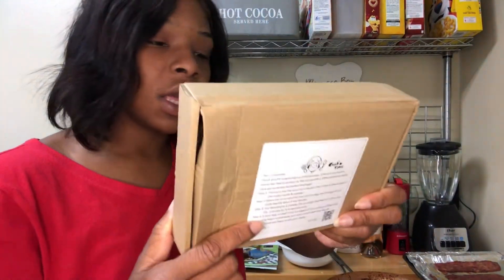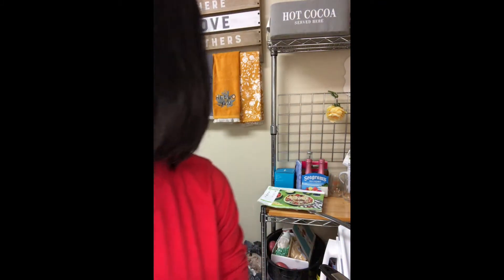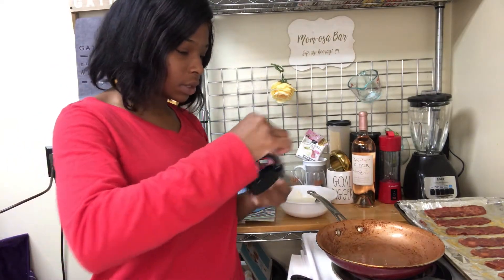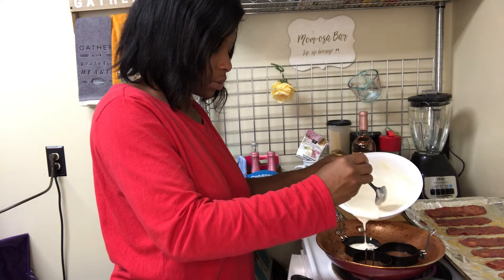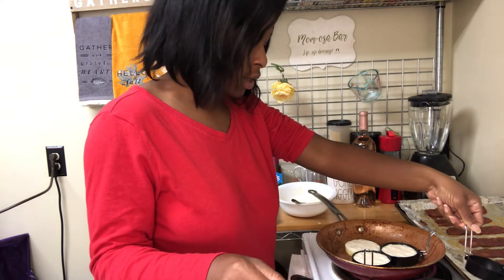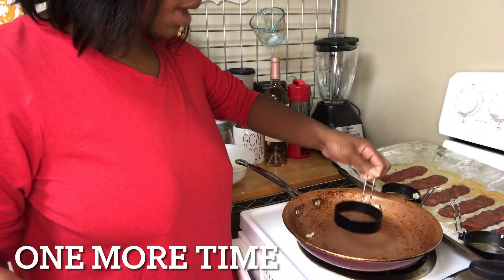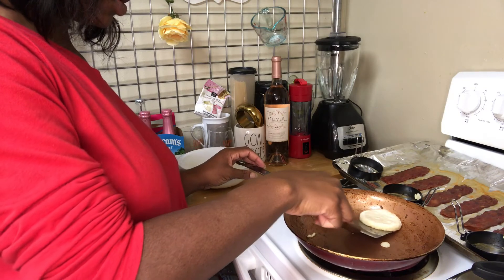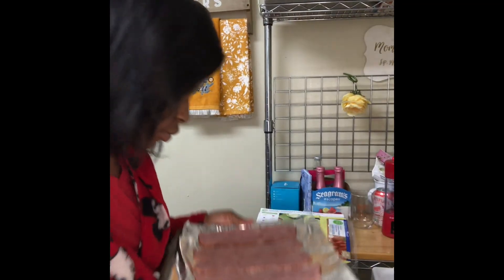Perfect Circle Pancakes | Product Review | Cook Time Molds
Hey PolishedPeople ✨

Good Morning and it’s Sunday. Sunday’s are pretty much the only days I cook a hot breakfast because I can eat cereal anytime on any day. ✨

But I was so tired of my pancake not looking perfectly circular like in the movies. So, I went on Amazon and found a proud by Cook Time who helped me solve my problem.

If you like this video so much make sure you watch my product review playlist.

Make sure you also comment & like the video.  If you really love my content make sure you share with your family and friends like I know you will ✨